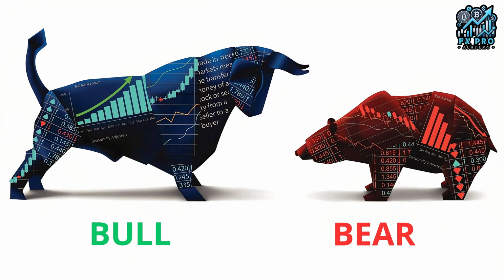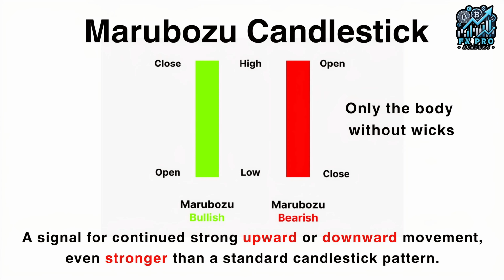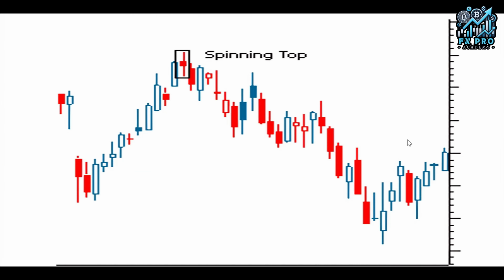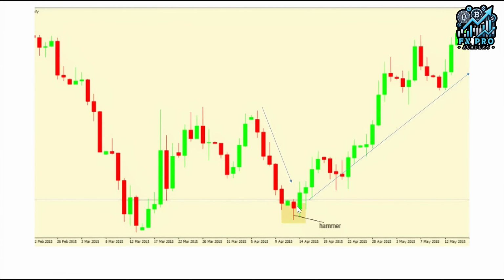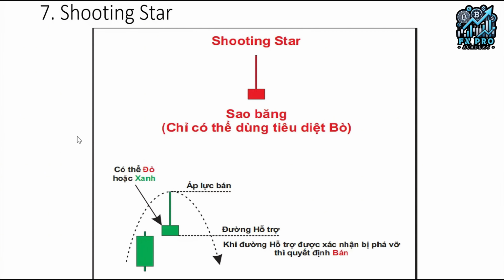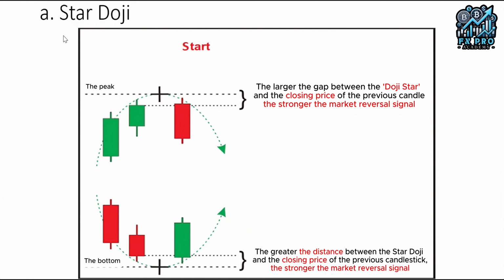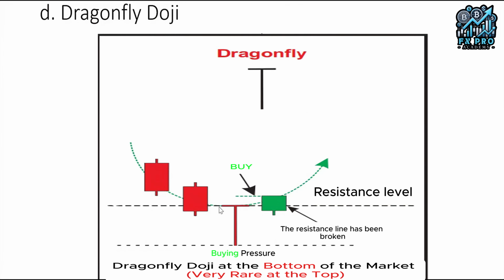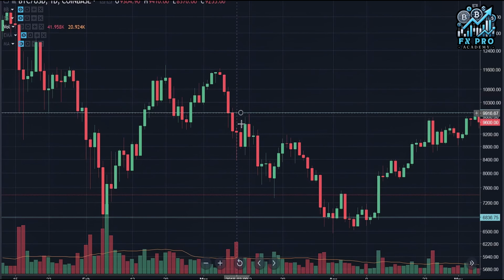Lesson 2: Essential Candlestick Patterns | How to Identify Key Reversal Signals | FX Pro Academy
In Lesson 2 of our 'Mastering Technical Analysis' series, we dive deep into essential candlestick patterns that every trader must know—Hammer, Hanging Man, and Doji. Learn how these patterns help predict market reversals and how to apply them in your Forex and cryptocurrency trades. Whether you're a beginner or an experienced trader, this video will provide key insights to enhance your trading strategies. Don't forget to watch till the end for practical chart examples!

👉 Topics Covered:

Hammer candlestick pattern and its use in market bottoms
Hanging Man candlestick pattern and market reversals
Doji candlestick: what it signals and how to interpret it
Real-life chart analysis and practical trading tips

🔗 Exclusive Offers to Enhance Your Trading:

Get $15 free with TradingView: Sign up for TradingView through my link and both you and I will receive $15 towards any subscription! Don’t miss out on this incredible bonus!
Start trading with Exness: Join the world's leading Forex trading platform, trusted by millions for its reliability and top-tier services. Open your account now

3:06 Common Single Candlestick Patterns
4:45 Standard
6:35 Marubozu
10:45 Spinning tops
14:20 Hammer
18:08 Inverted Hammer
19:33 Hanging Man
22:54 Shooting Star
25:09 Doji
28:34 Doji Star
29:57 Long Legged Doji
32:48 GraveStone Doji
33:54 Dragonfly Doji
35:19 Windows (Gaps)
38:23 Examples